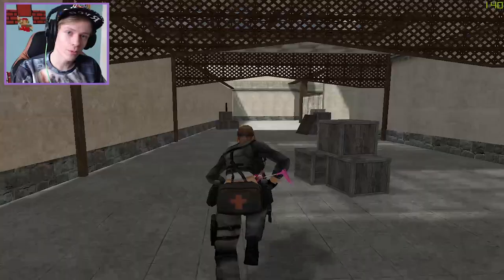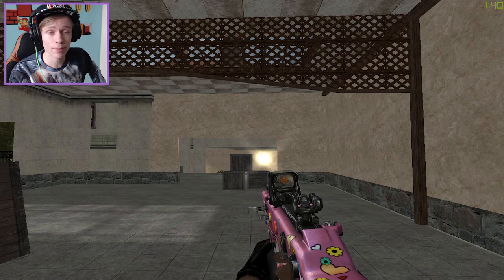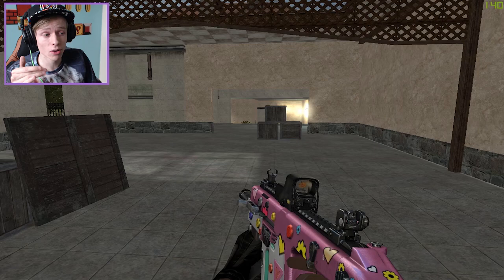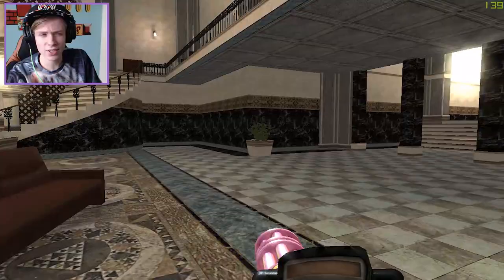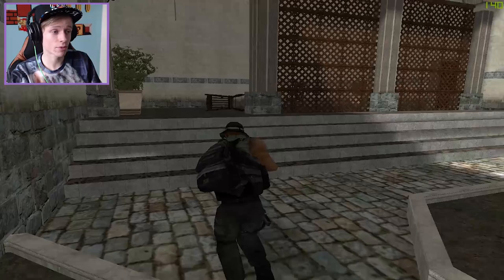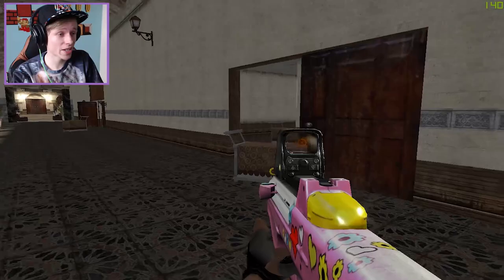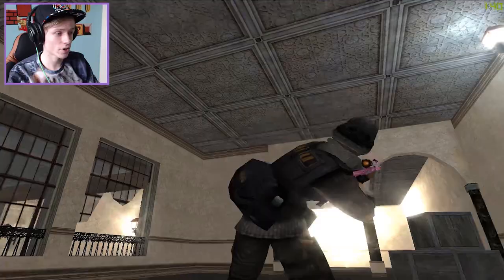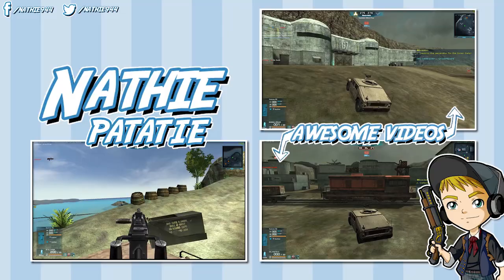WarRock Global: VALENTINE WEAPONS REVIEW! (Gameplay/Commentary)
Sneak Peek confirmed! I will be showing you brand new weapons that will come out during the Valentine event  with on WarRock Global. I will be reviewing the K1 Valentine, Vector Valentine, F2000 Valentine, M134 Valentine and last but not least the VSS Valentine. I was a bit in a rush since I also had to edit some other videos so I hope it's interesting enough to watch :P I wanted to record this video in Khali but since there were some issues with the map I couldn't do it.

I am Nathie, a Dutch YouTuber who makes English videos. I am 20 years old and a fanatical rifter on YouTube. I love to play first-person and third-person games in Virtual Reality with the Oculus and I also like to play old school retro games in my free time.

▶  Soundtracks

Kynset - Zelda

Younker - Renouveau